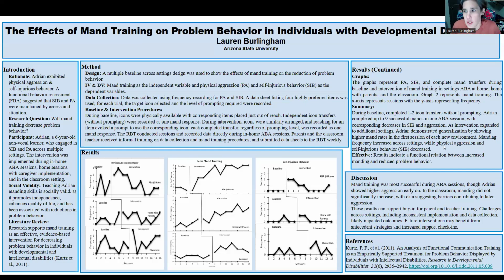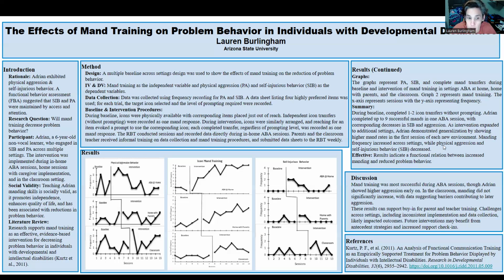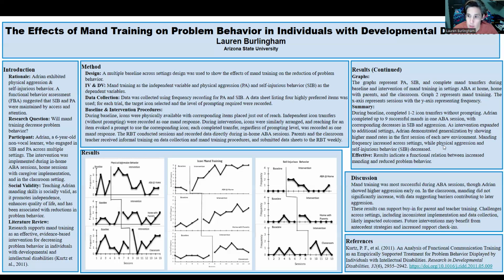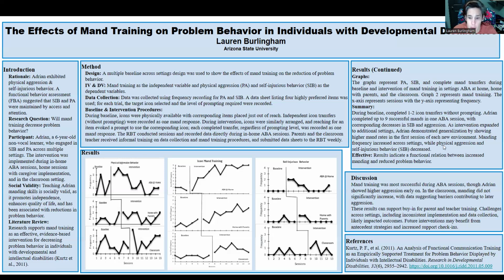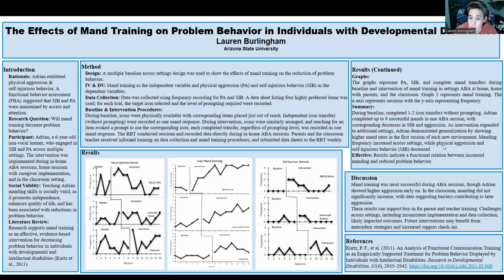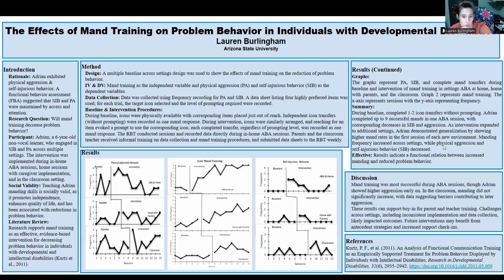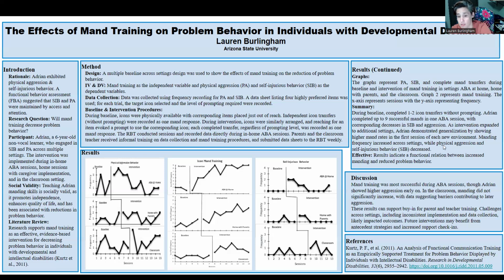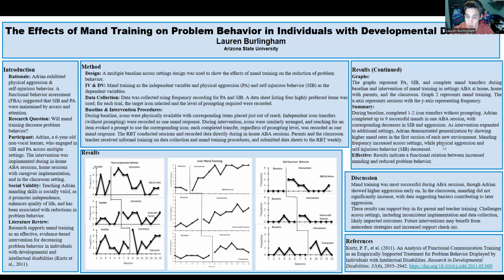The Effects of Mand Training on Problem Behavior in Individuals with Developmental Disabilities